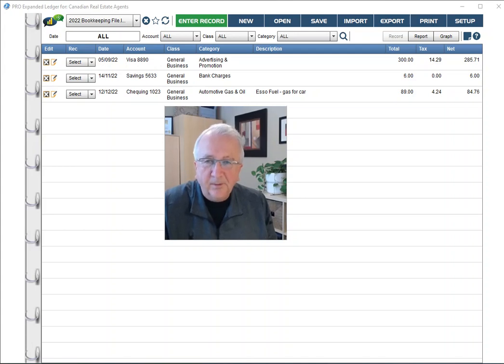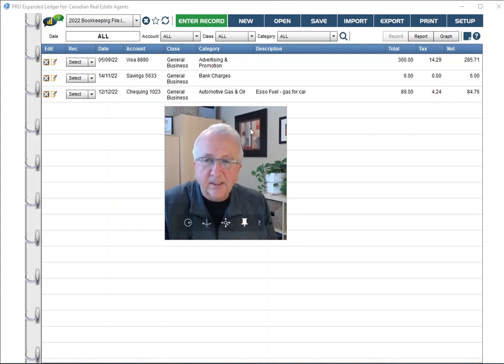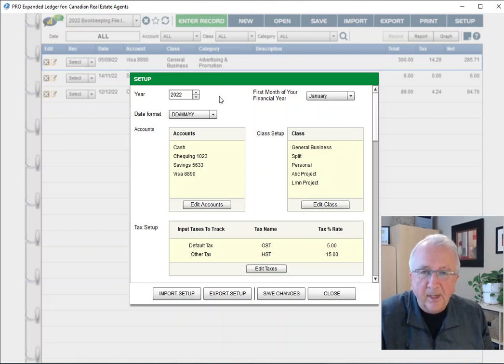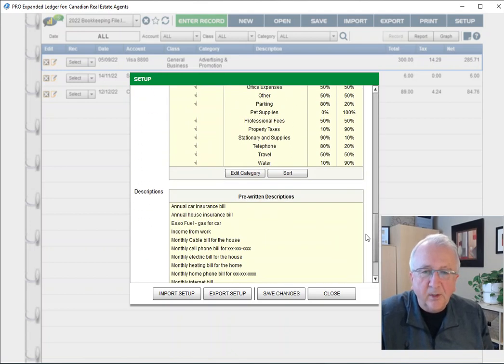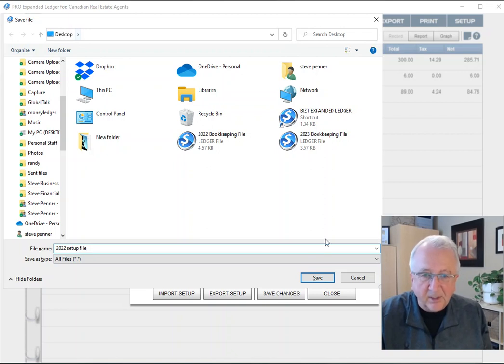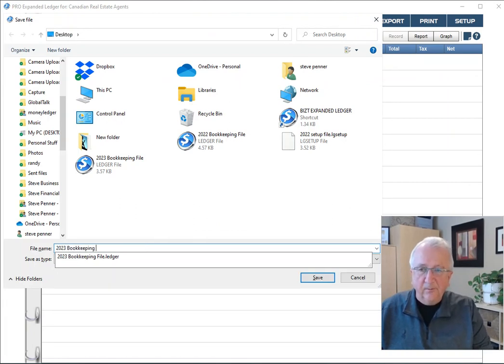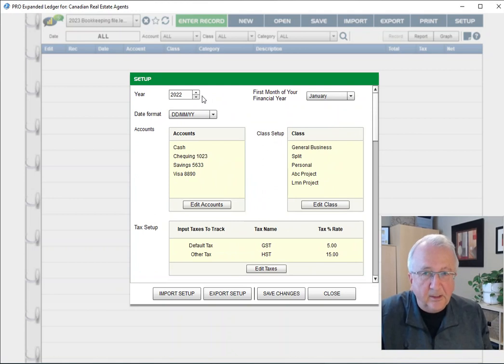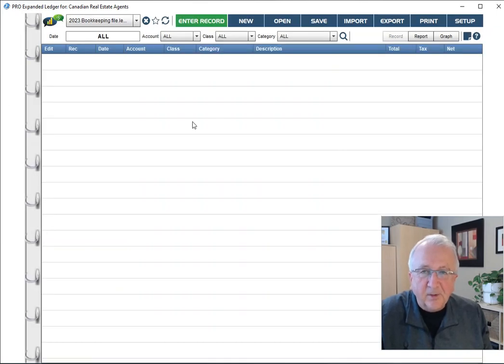How to Setup a New Bookkeeping File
Learn how you can use the previous year's bookkeeping file to create a new bookkeeping file for the new year using desktop software found

Pro-Ledgers offers inexpensive & easy to use bookkeeping software designed for small business professionals, home based business, landlords, truckers, real estate agents, freelancers, and more.